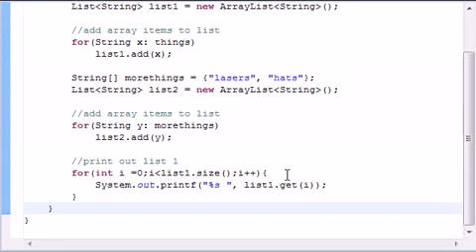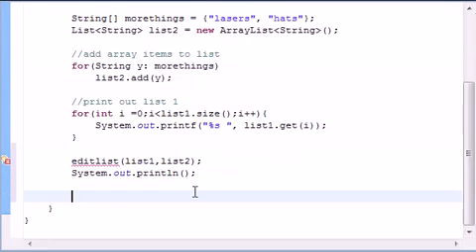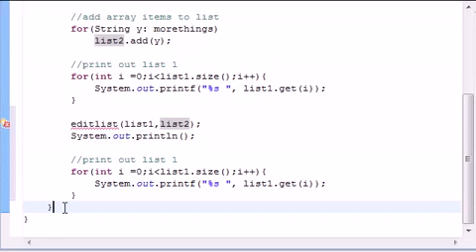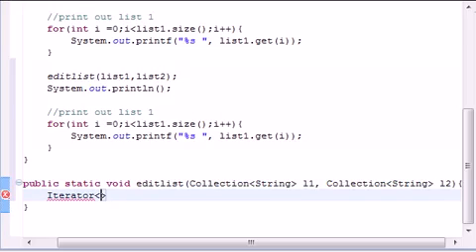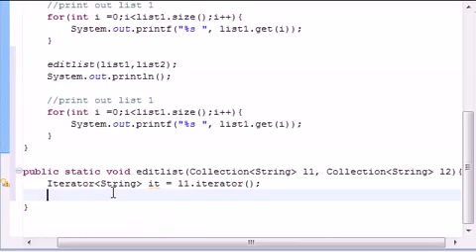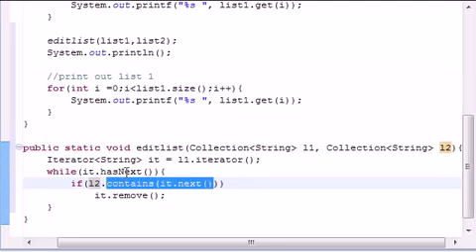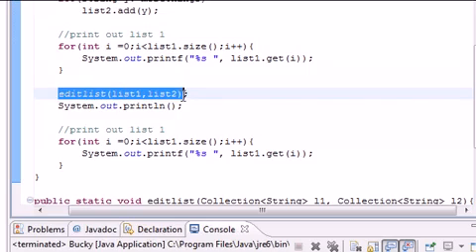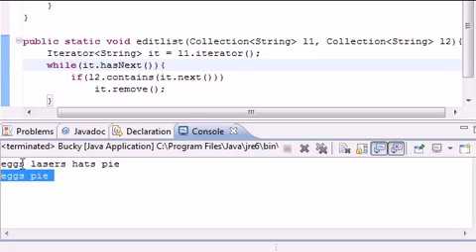Intermediate Java Tutorial 92 ArrayList Program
Intermediate Java Tutorial: ArrayList Program